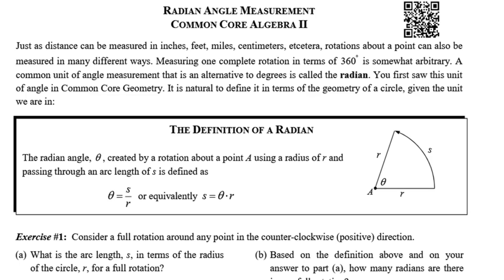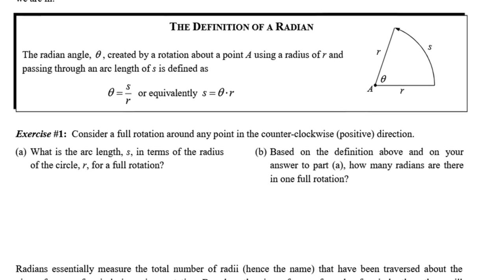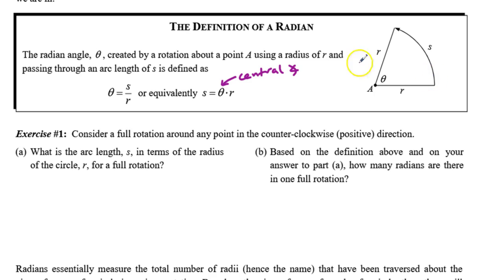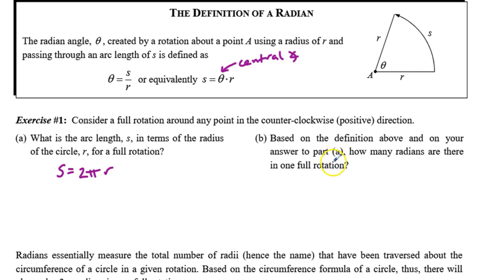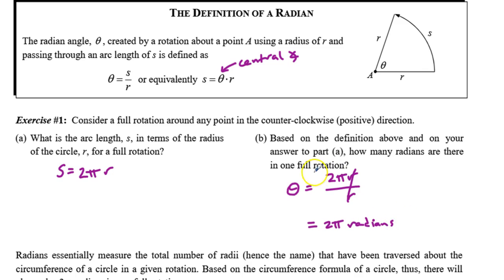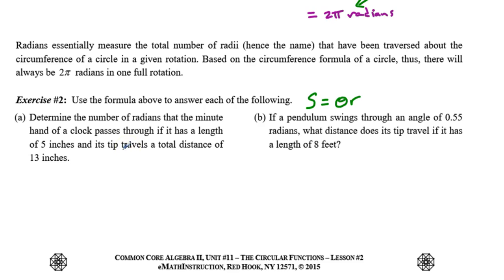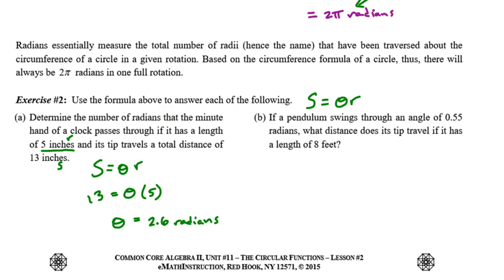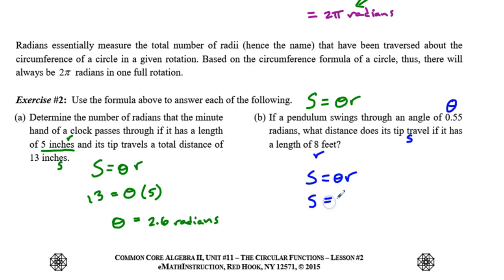12 2 Radian Angle Measurement